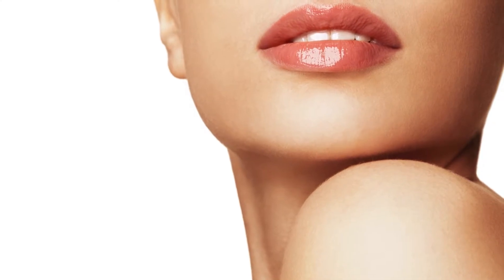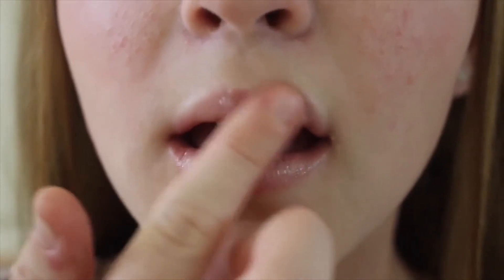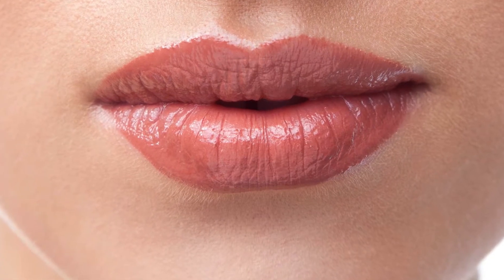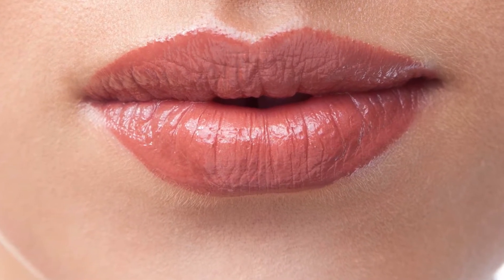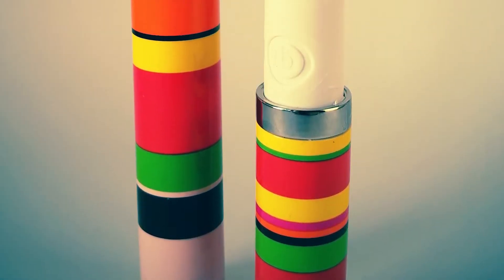Simple Lip Care Routine That Will Make Your Lips More Beautiful With In One Month , Home Remedies